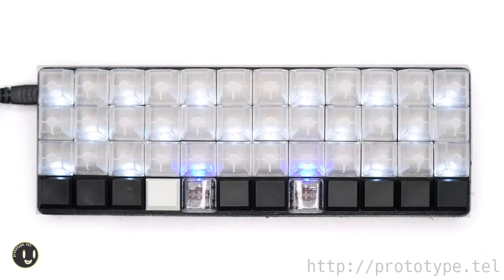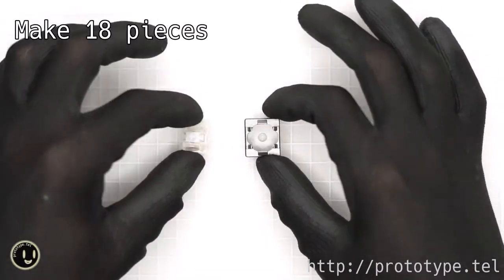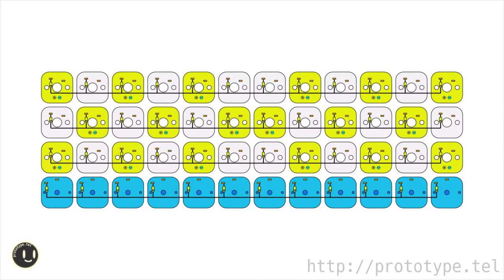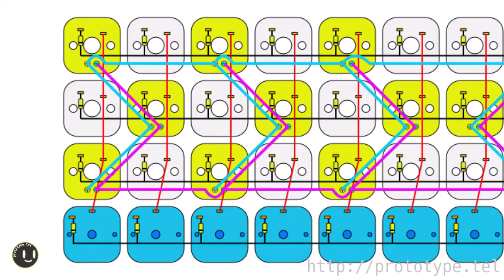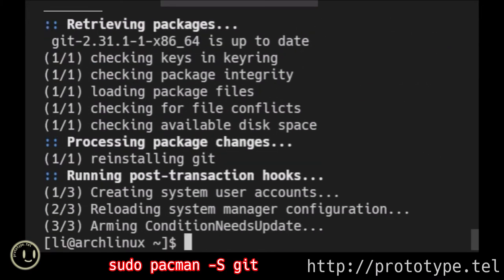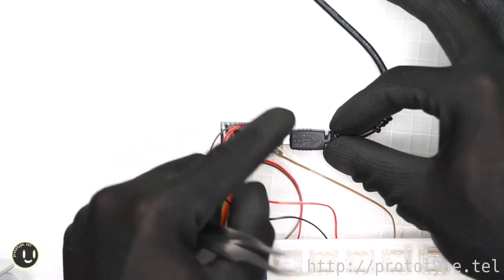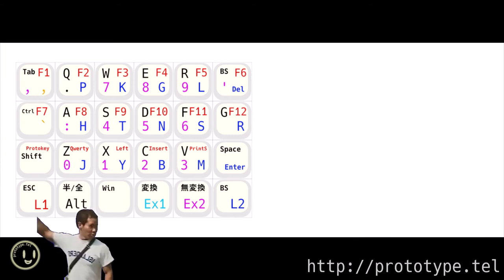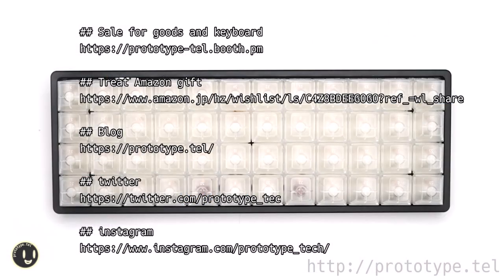prototype keyborad 2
〈Get〉

Make new type grid keyboard (40% keboard)

0:04 prototype keyboard type-b

0:24 Required materials
0:48 Built-in LED in key switches
1:12 assembly
1:39 Solder
2:10 Solder vertical
2:26 Solder LED
2:36 Solder pro micro
3:00 qmk_firmware

sudo pacman -S git

python3 -m pip install --upgrade pip

cd qmk_firmware

sudo ./util/qmk_install.sh

./util/new_keyboard.sh

pkb

prototype

4:05 Flash qmk_firmware

sudo make pka:default:avrdude

4:33 assembly
4:46 Key maps
5:02 How to change the keymap
5:35 LED test

## Treat Amazon gift